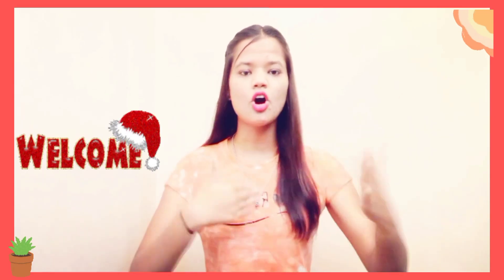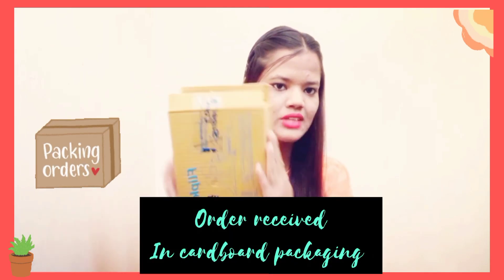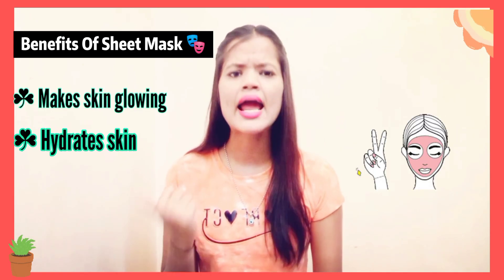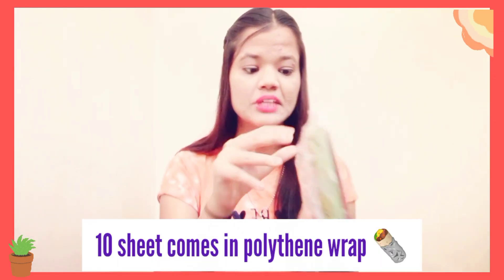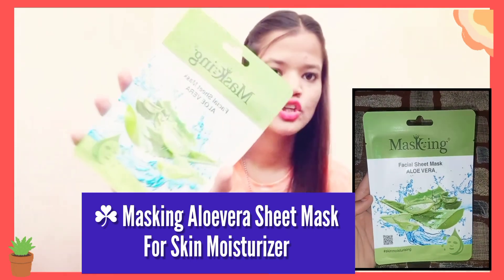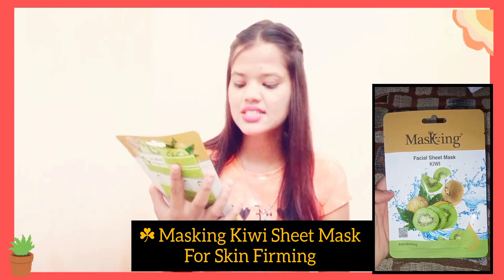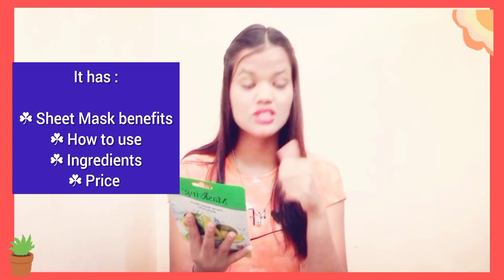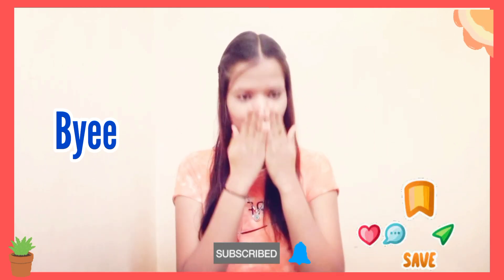Masking Facial Sheet Mask Review ✨ 10 Sheet Mask For Just Rs 350 😍 Glowing Skin in 15 Min 🧿 Worth ?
Hello friends in today's video i have shared masking facial sheet mask review or mini haul ..

🤩🖇️ Masking facial sheet buying link 🔗🖇️

( Agar aap is channel pe new ho toh hiie my name is Mamta agrawal who is pharmacist by study & youtuber by hobbie Apko mere iss channel pe video mil jayegi related to skincare , haircare , diy etc toh agr yeh content aapke mtlb ka hai toh do Subscribe )

🔴 Copyright :
This video is created by Glamorous mamta so please don't use any content or video without permission unless stated otherwise strict action will be taken.